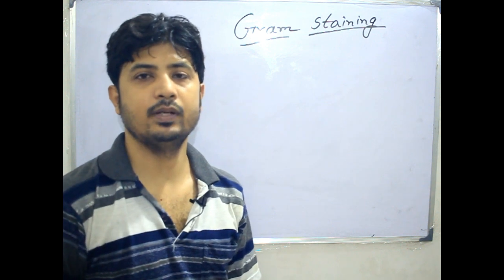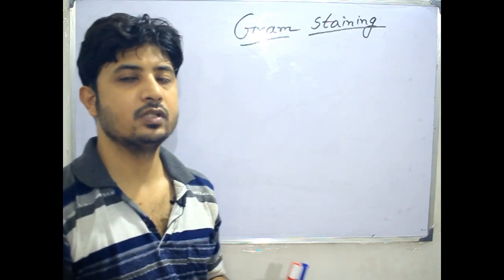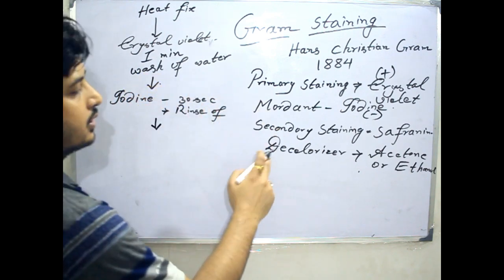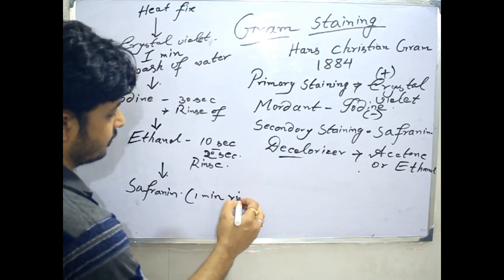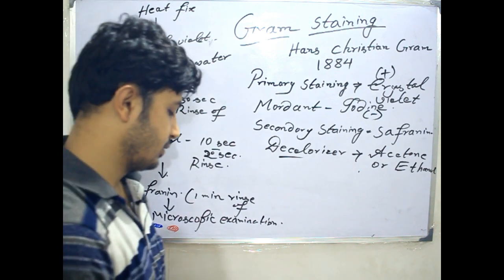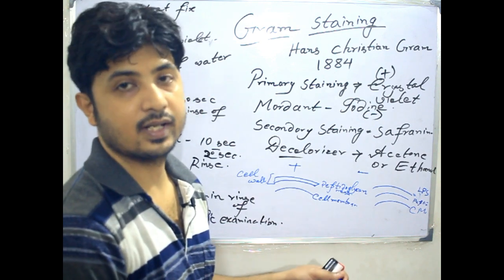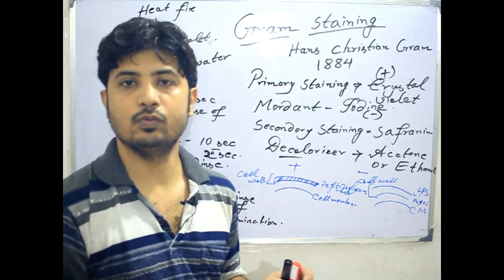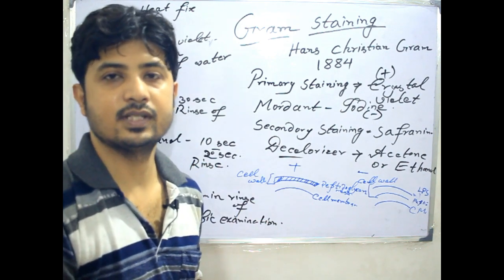Gram stain | Principle| Mechanism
gramstaining, Gram stain or Gram staining, also called Gram's method, is a method of staining used to distinguish and classify bacterial species into two large groups. The name comes from the Danish bacteriologist Hans Christian Gram, who developed the technique.